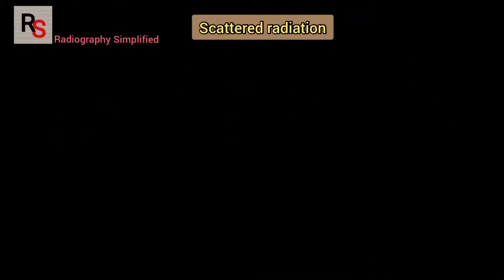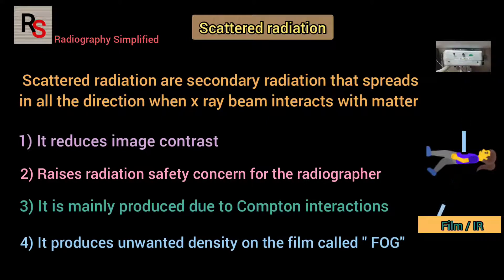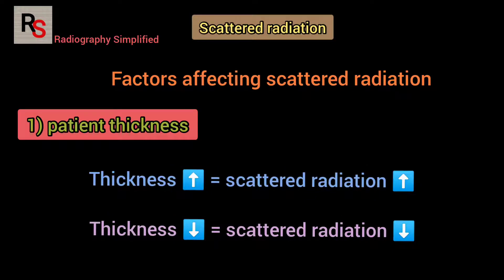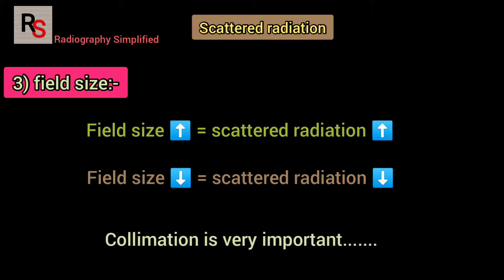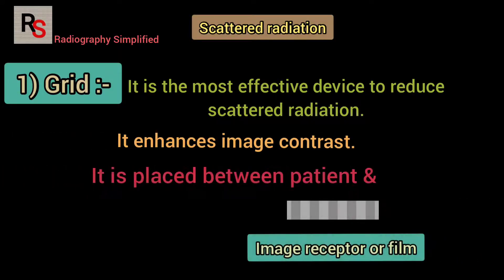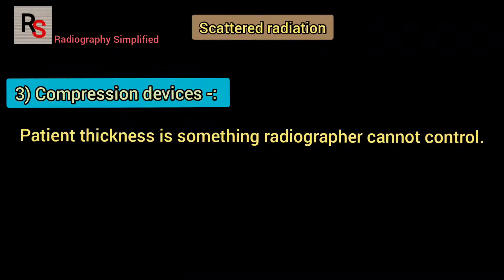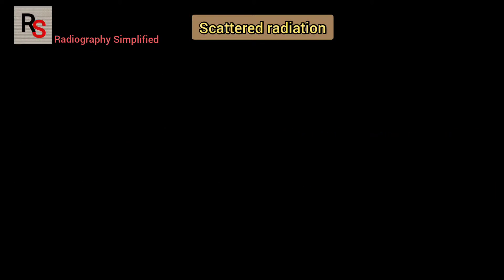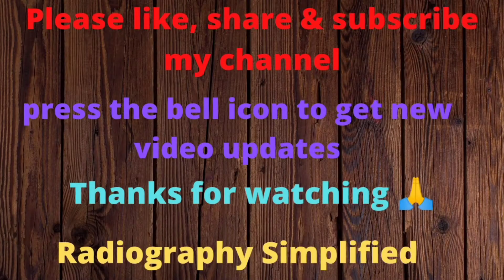Scattered Radiation ll 2minute Radiography ll Radiography Simplified ll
Hi friend's

old videos links

In this 2minute Radiography series, I will up load two minute video on an important topics in Radiography.

today topic is.

"SCATTERED RADIATION"

factors affecting scattered radiation
1) patient thickness
2) kVp
3) field size.

how to minimize them.
1) Grids
2) compression device.
3) Collimation.
4) air gap technique.

Hope you will like this concept
Let me know through comments...

bye .

Take care.